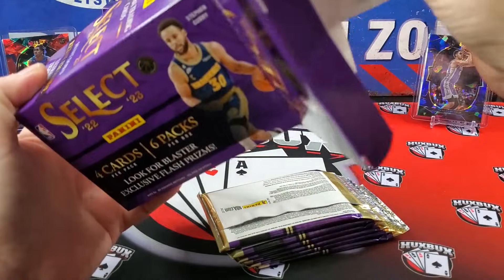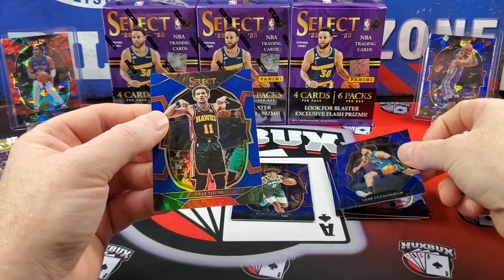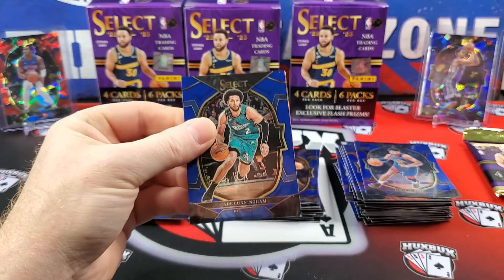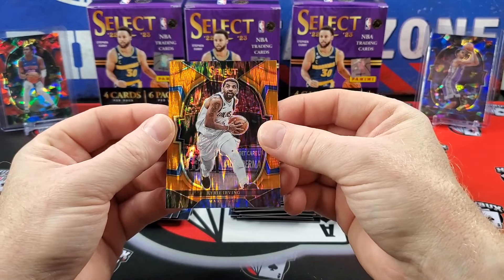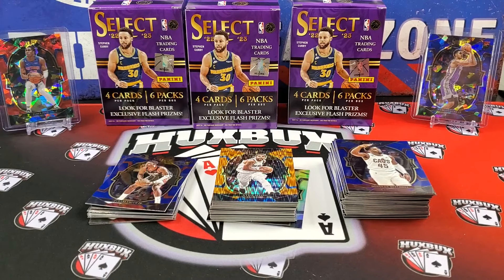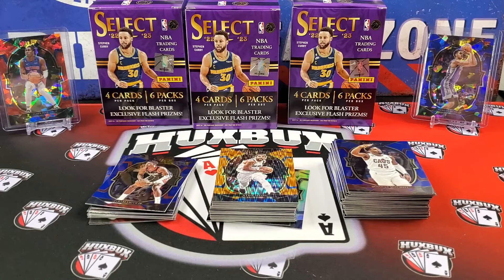THIS SHOULD BE ILLEGAL🚨👮‍♂️🚨 2022-23 Select Basketball Blasters x3 - MY WORST OPENING EVER? 🤔😭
n today's video, I'll be opening (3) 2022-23 Select Basketball Blaster boxes.  These blasters sell for $30-35 depending on retailer.  Each box contains 6 4-card packs.  In each box, you will find 6 parallels or inserts.  Look for autographs as well.  These boxes contain exclusive Orange Flash parallels with a chance at pulling the SSP Tiger parallel and numbered cards from 49 to 1.

Let me know what you think about 2022 Select Basketball.  Do you like it?  Not like it?  What's your favorite format?  Let me hear your thoughts.

If you enjoyed the video, and would like to see future hobby box reviews, pack openings, box battles, and many other sports card related content, be sure to like the video, share, comment, and subscribe to the channel!

0:00 Intro
2:25 Blaster 1
5:05 Blaster 2
7:53 Blaster 3
10:08 Recap/Final Thoughts